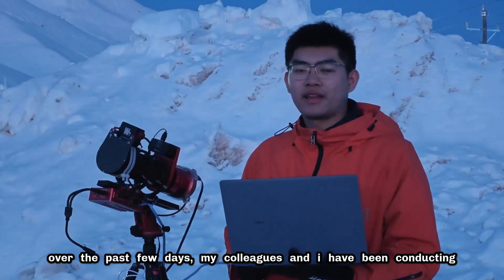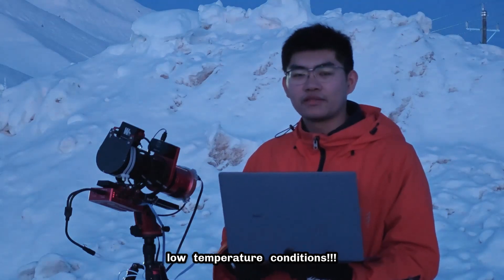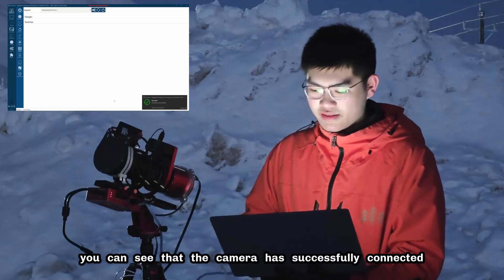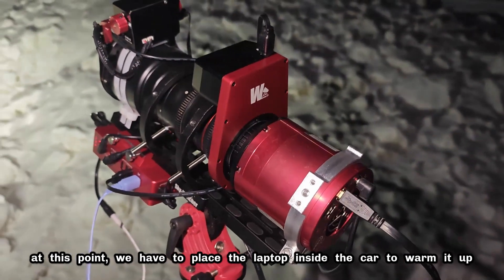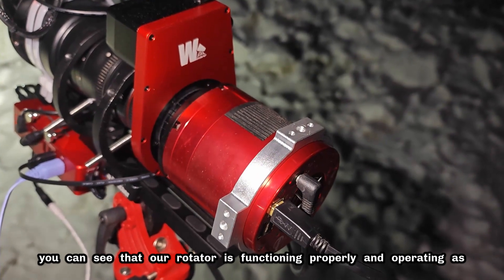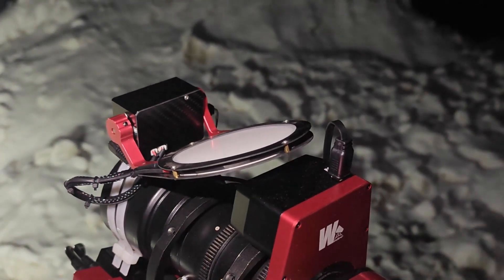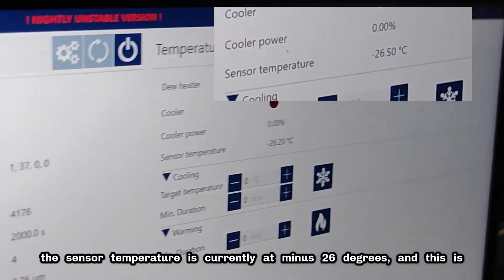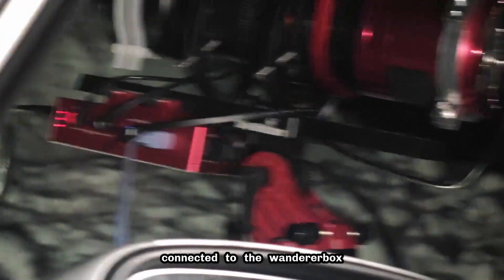WandererAstro extreme low temperature reliability test at -30℃ (-22℉)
Recently, the WandererAstro team conducted a low-temperature reliability test on the entire product line in Xinjiang.
The test results show that our products work well in an environment close to  -30℃ (-22℉)
Official Facebook: WandererAstro